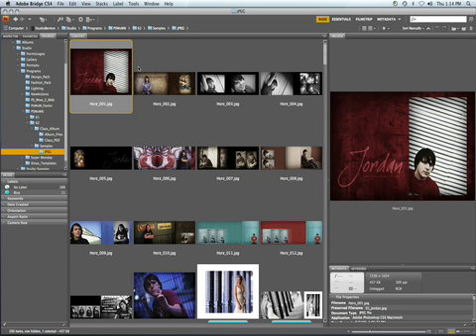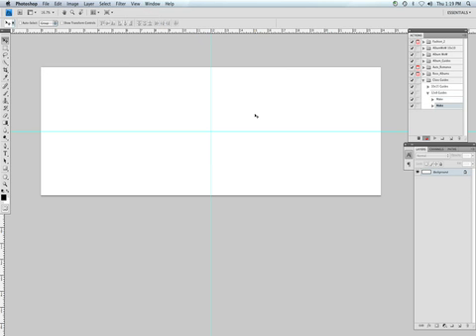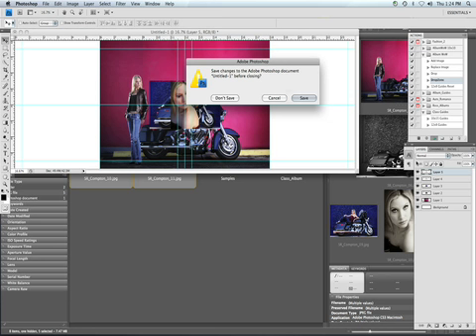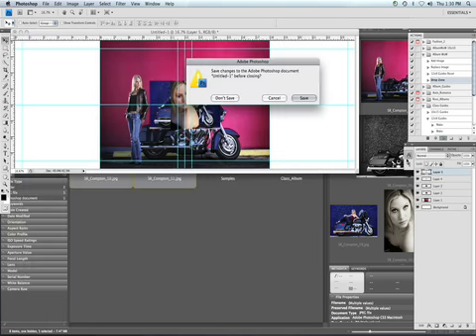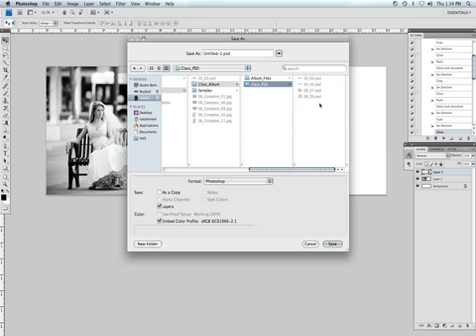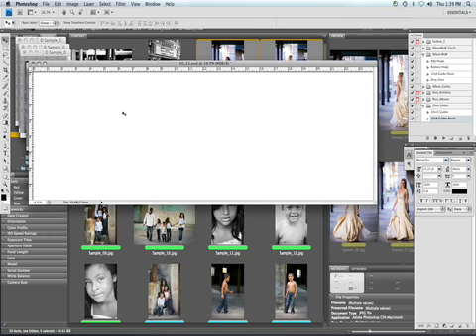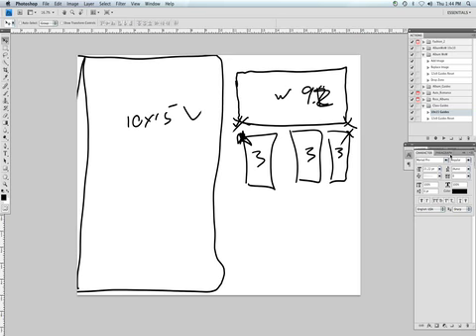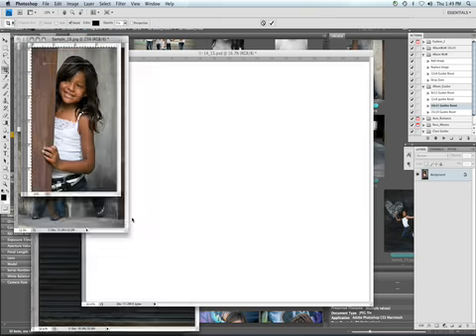PSWoW6.2 | Part 2 of 6 | "Tetris Gone Mad" - Building Amazing Backgrounds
"Tetris Gone Mad" - Building Amazing Backgrounds. Album Design with Photoshop. This is the second video of a 6 part webinar series that was presented by Leather Craftsmen & Ross Benton in early 2010.